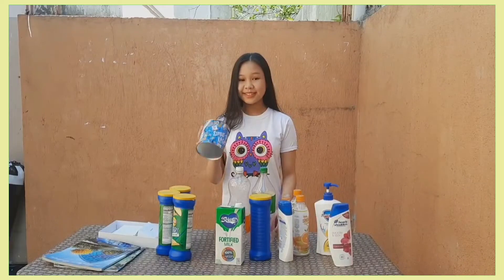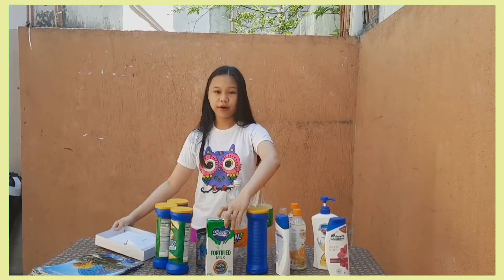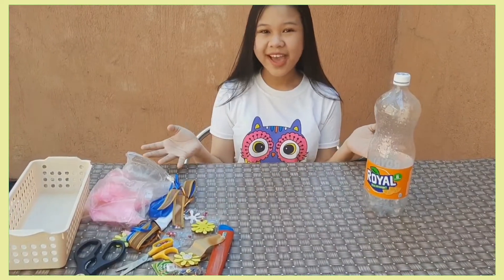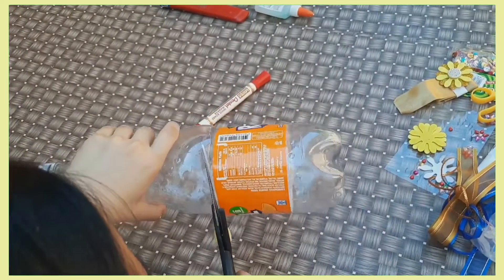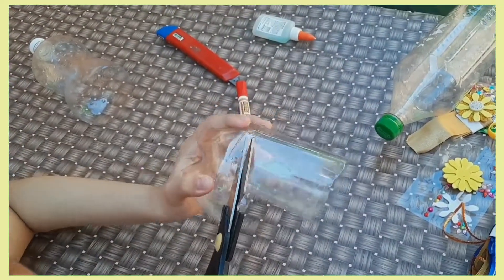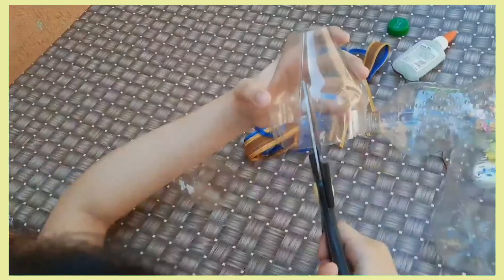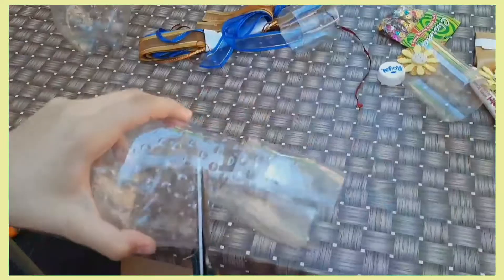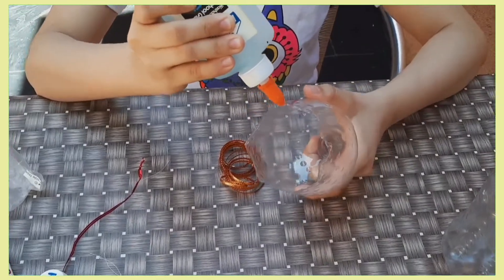Recycling Plastic- Science 6 School Project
HHIS Science 6 School Project.